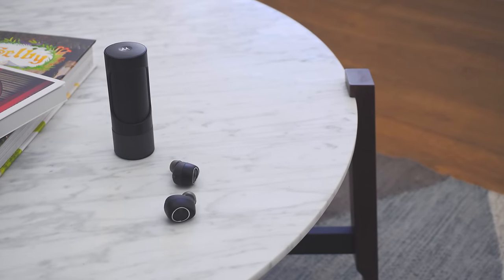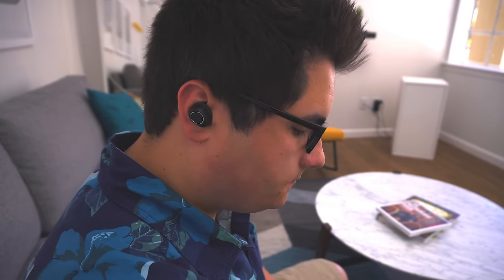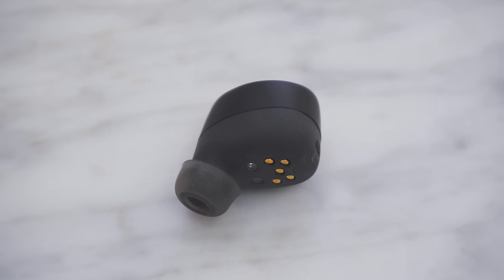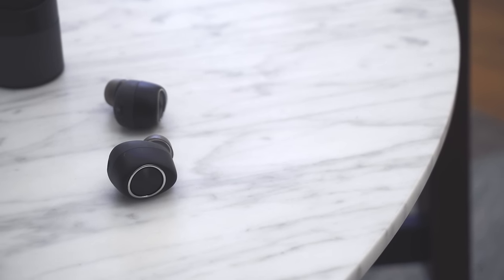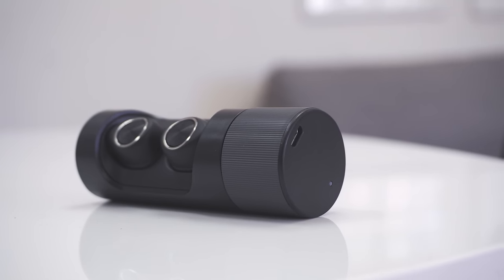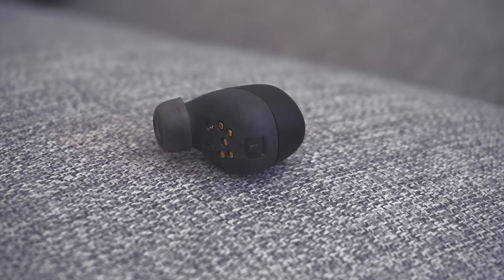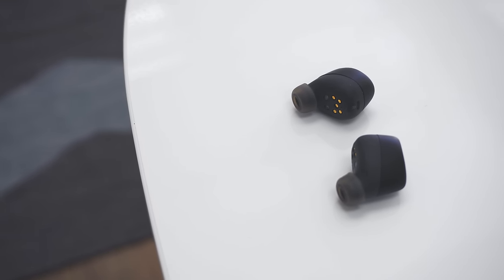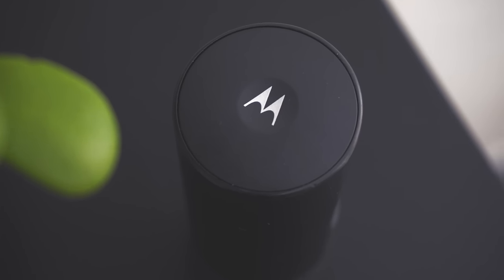Completely Wireless Headphones - Motorola VerveOnes Review!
Wireless headphones and earbuds are becoming more popular. These are the Motorola VerveOnes, and they are a pair of truly wireless earbuds. There is no cable connecting them!

Periscope: @mattgonzalez